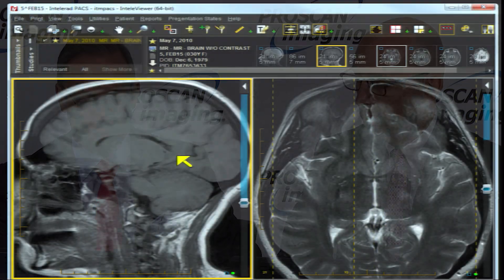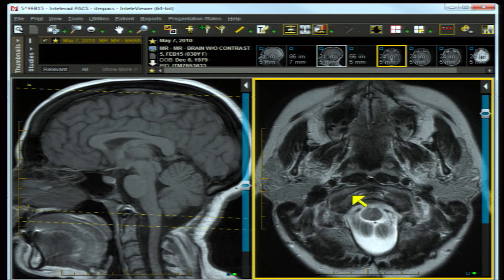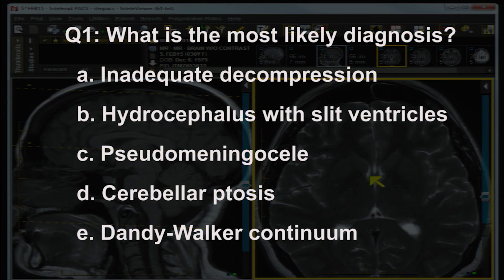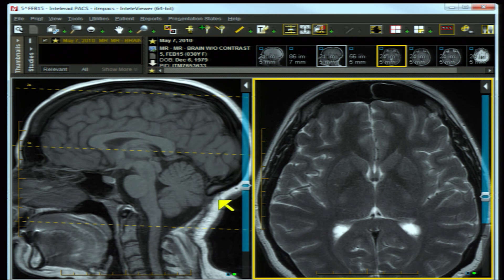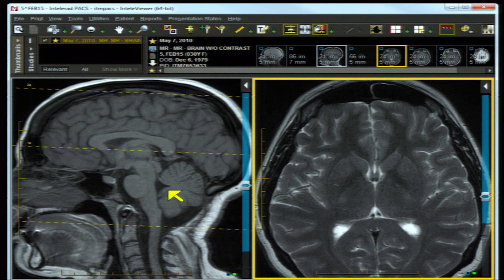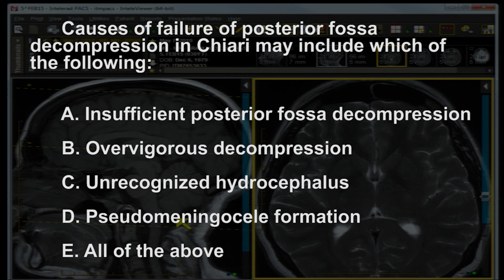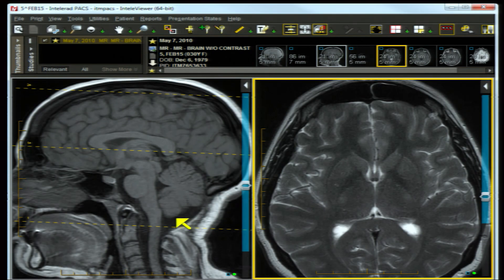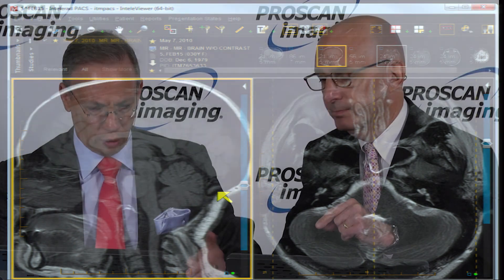Neuro Imaging: Board and Recredentialing Review 1